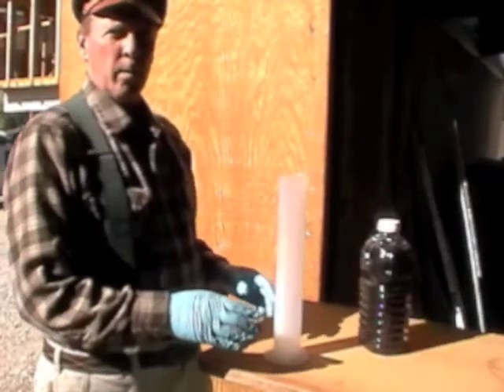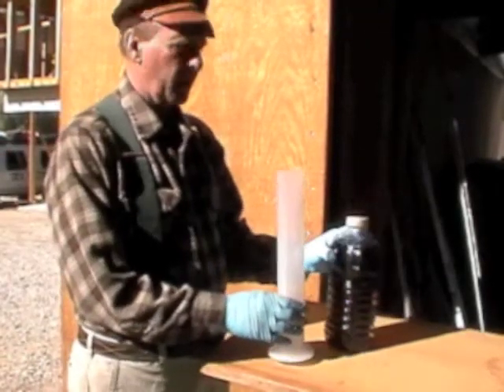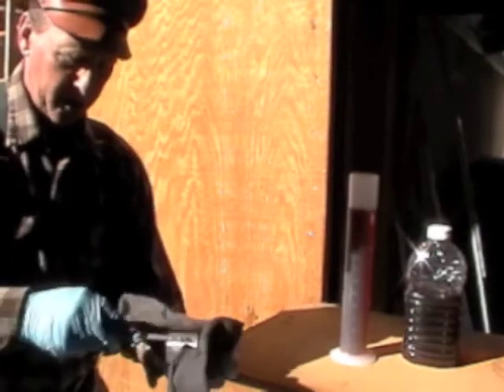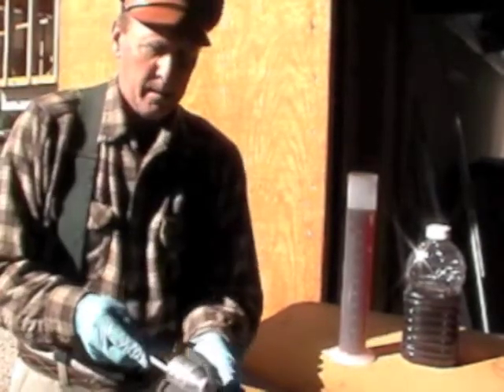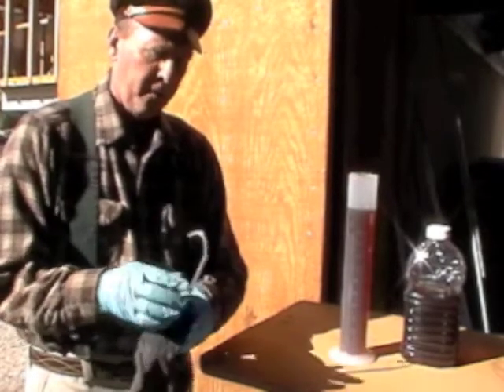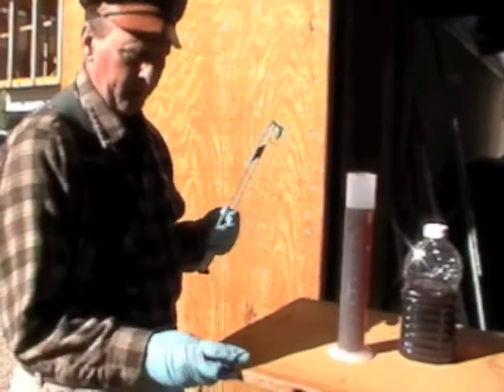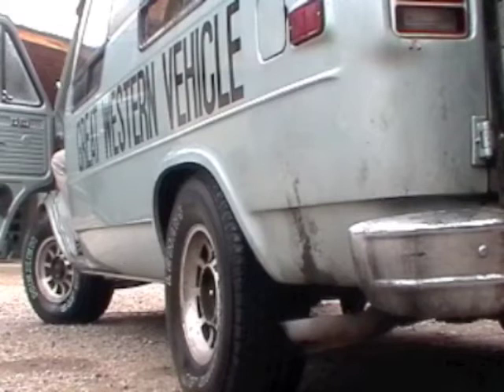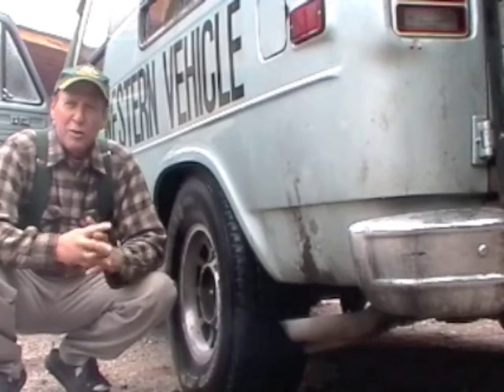Blending Turpentine with vegetable oil to make diesel fuel II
Driving 150 miles on a blend of 20% Pure Gum Turpentine with 80% waste vegetable oil (WVO) offers a purely bio-source for diesel fuel that is more green than biodiesel. All we need is the forest product industry to extract the volatiles from their waste products to bring down the per-gallon price of turpentine to be competitive with gasoline prices. Then our highways and cities would smell like forests.